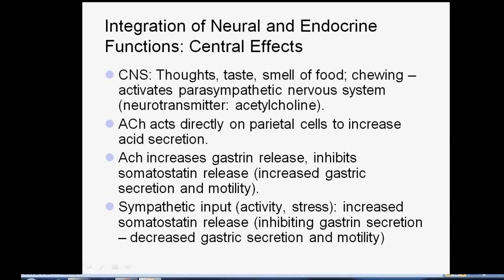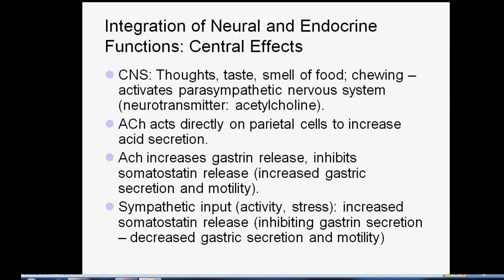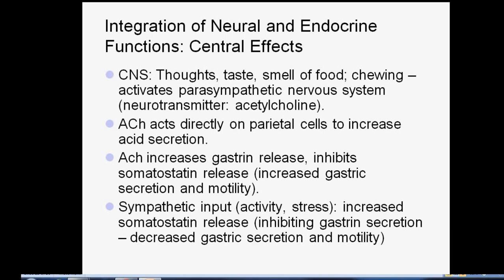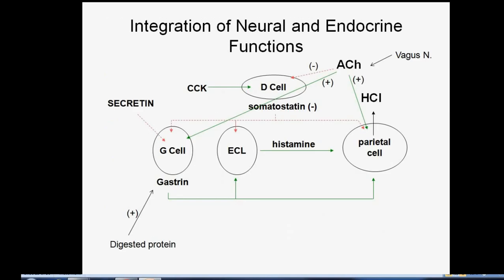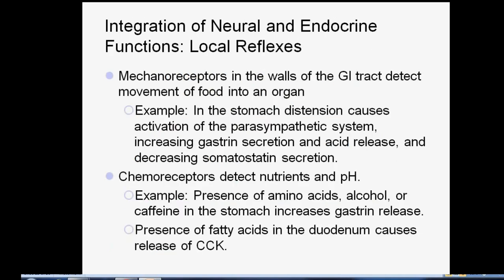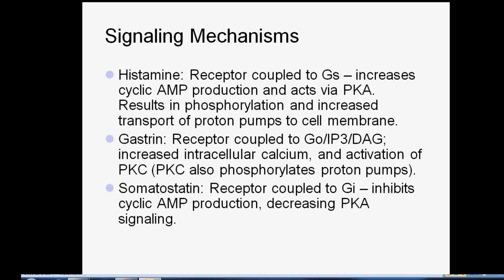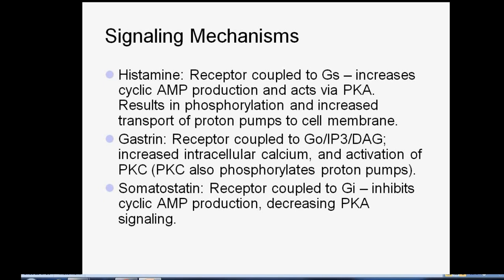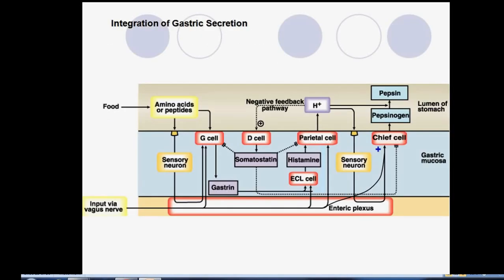Integrated regulation of GI tract